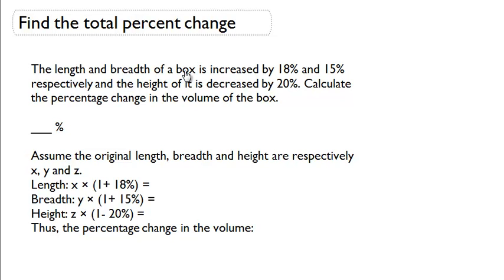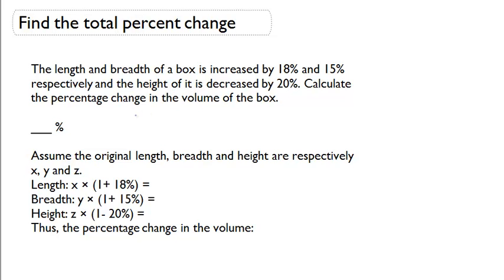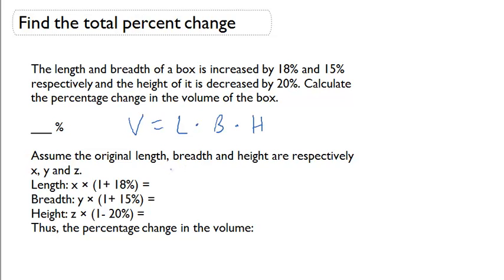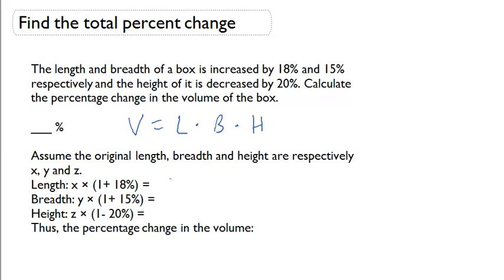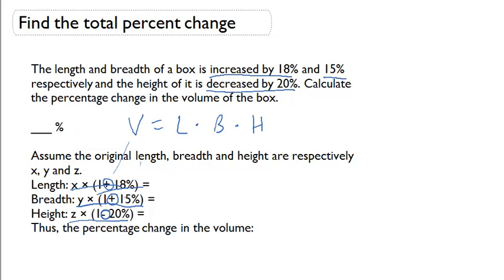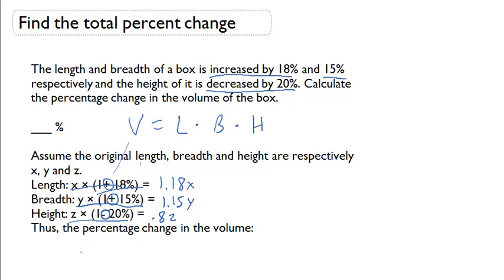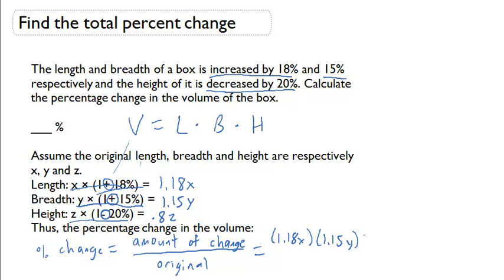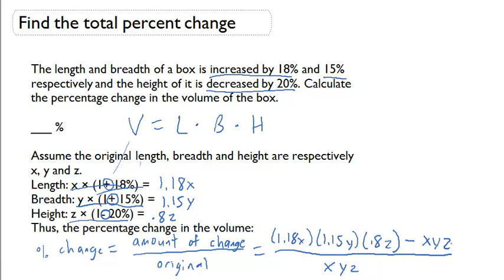Find the total percent change